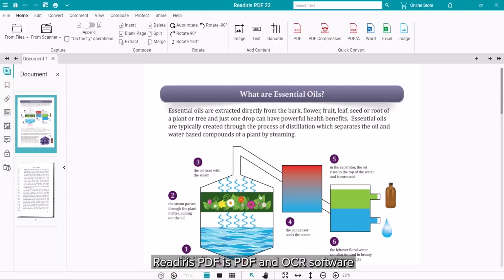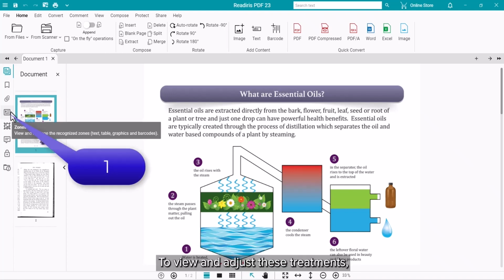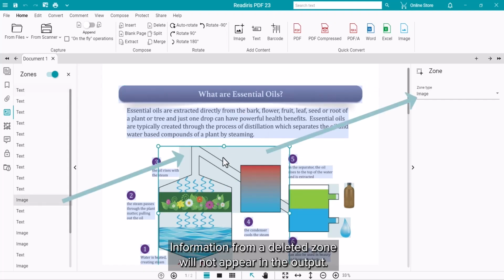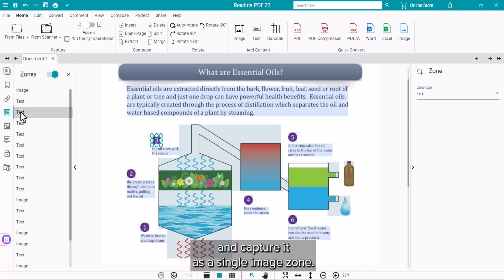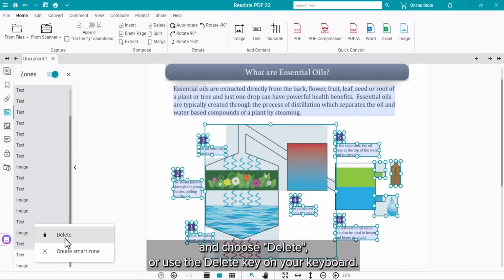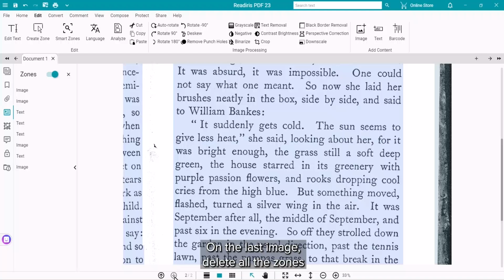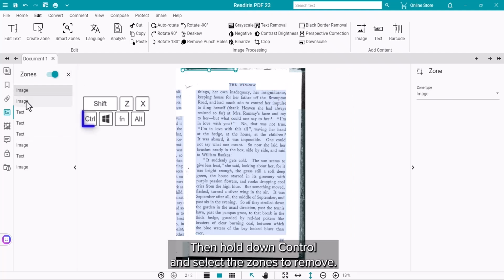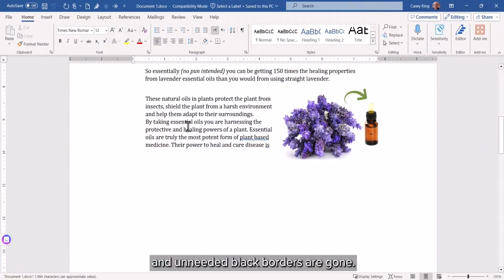Readiris PDF - How to use the zoning feature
▬▬▬▬▬▬▬▬▬▬▬ 👉 DESCRIPTION 👈▬▬▬▬▬▬▬▬▬▬▬▬